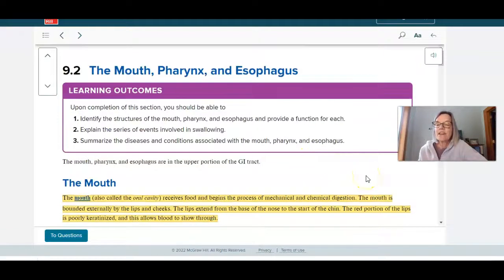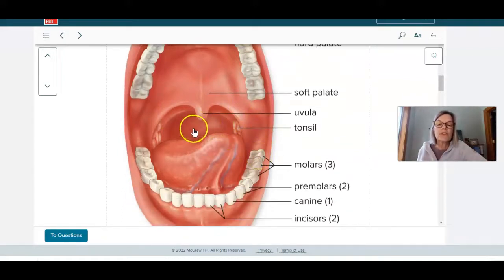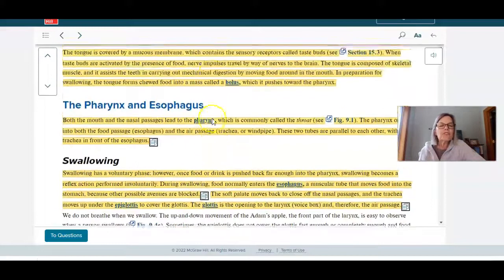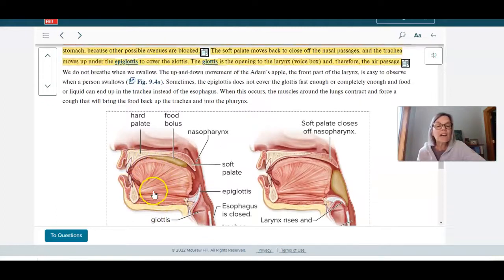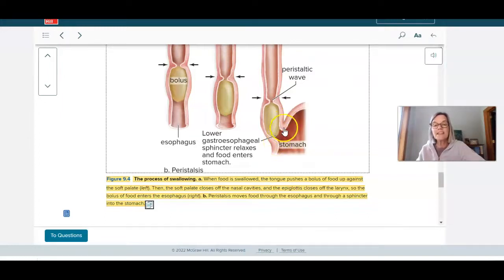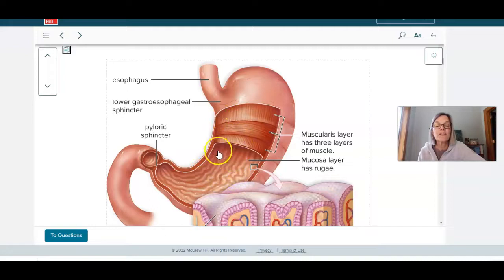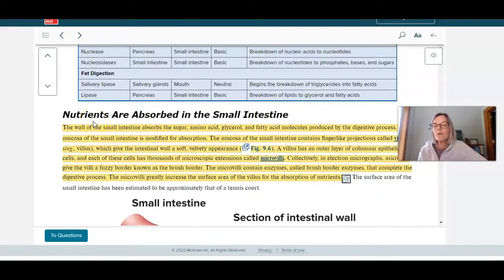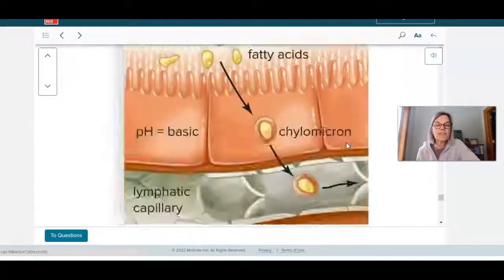BIOL 1050 lecture sect 9.2 9.3 202310